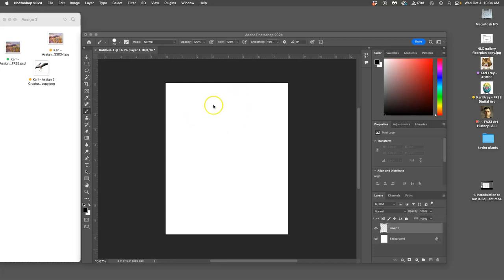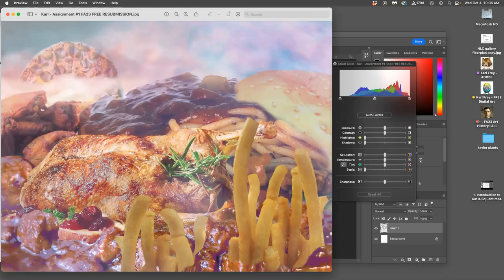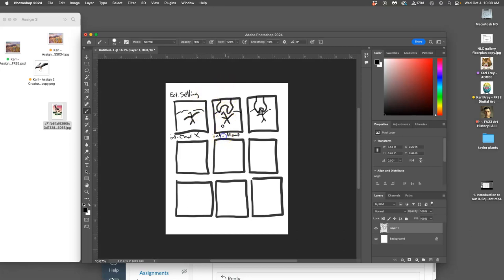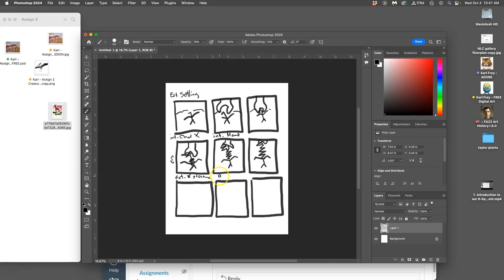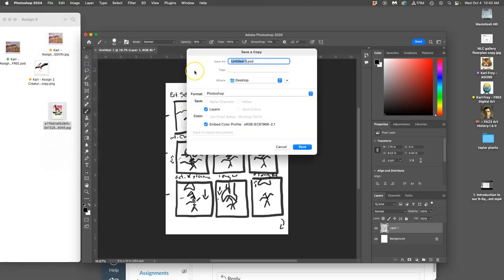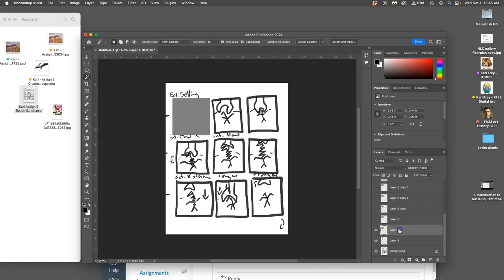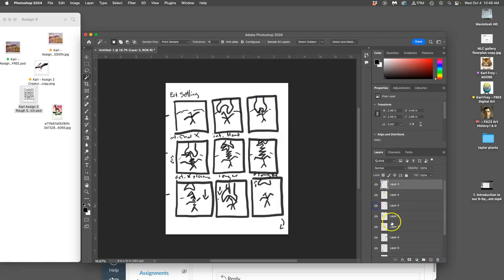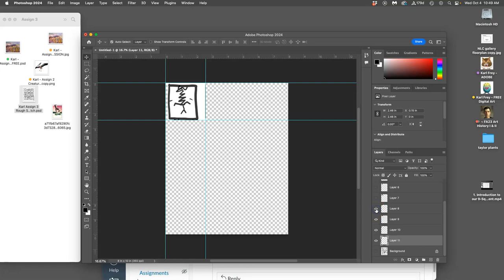2 Making Your Rough Storyboard Sketch